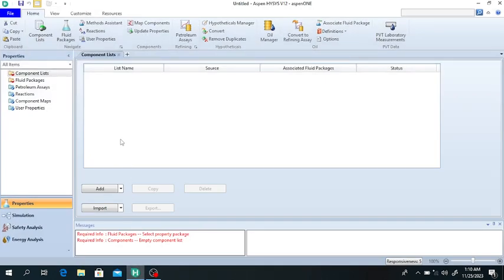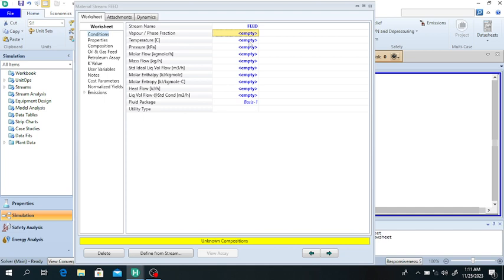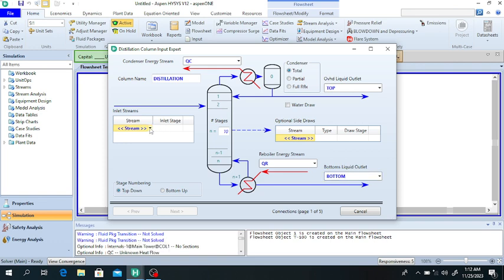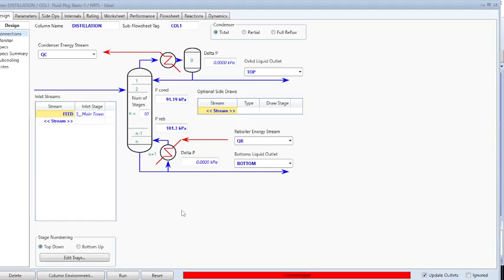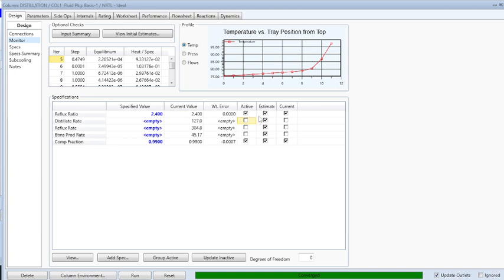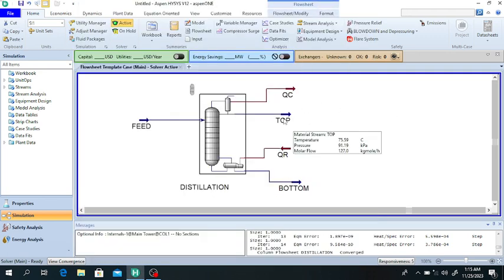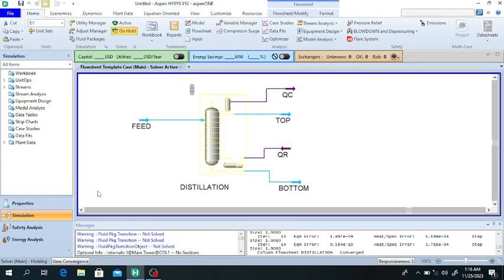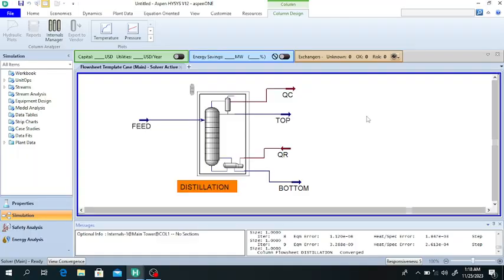Effect of thermodynamic models on condenser and reboiler duty as well as their composition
Hi
In this lecture we will discuss the effect of fluid packages on the condenser and reboiler duty. Also we will discuss the effect of thermodynamic models on the distillate and bottom composition of distillation column. The feed is ethanol-water mixture and we want 99% water in the bottom of distillation column using NRTL and WILSON thermodynamics models.

   Thanks